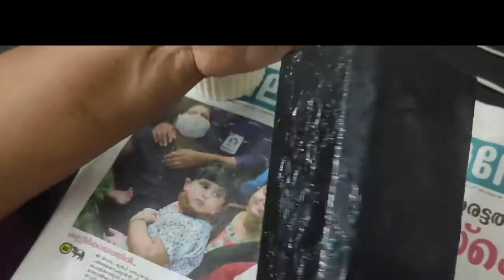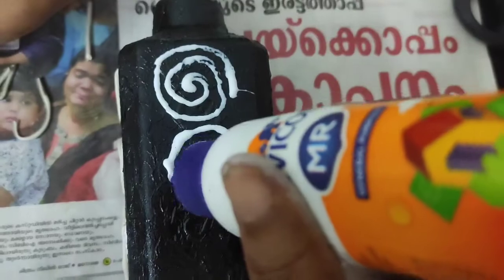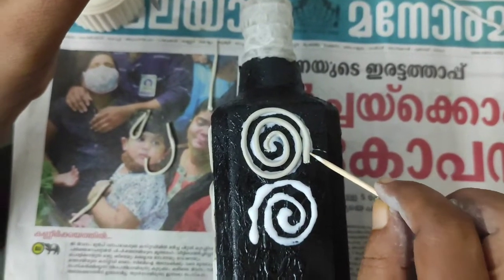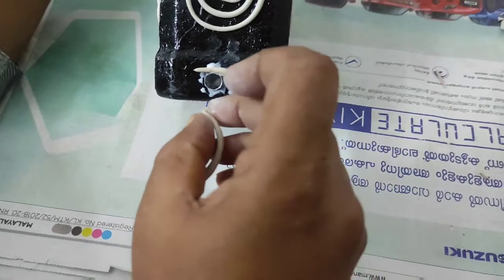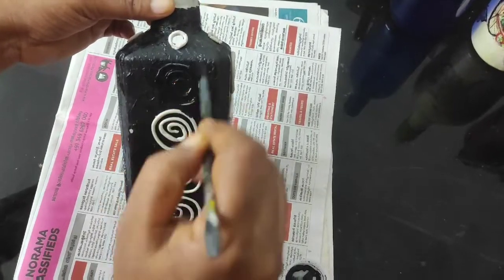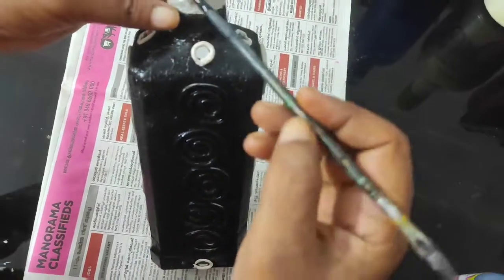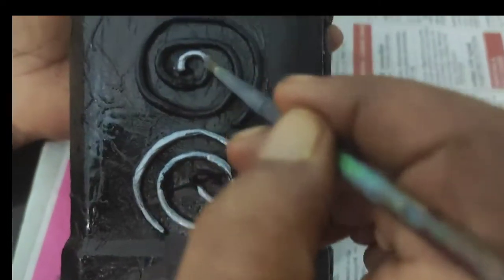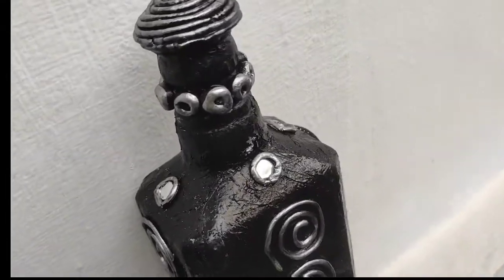Bottle Art |Malayalam